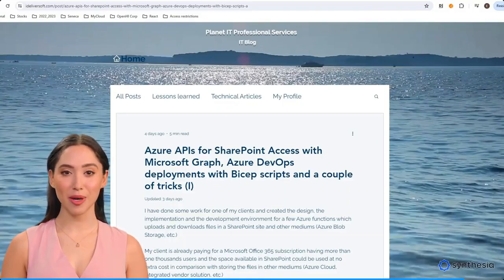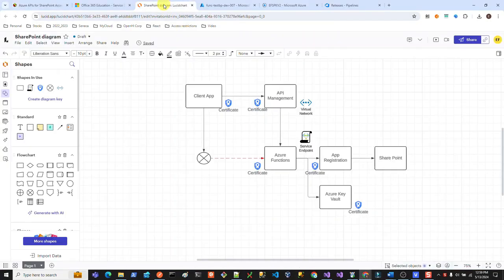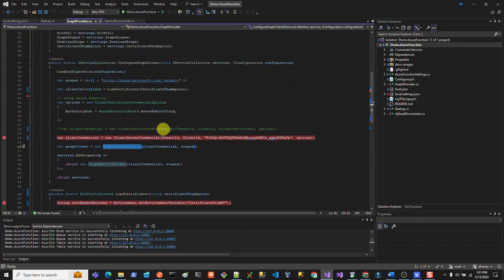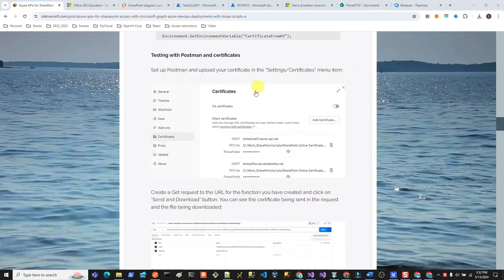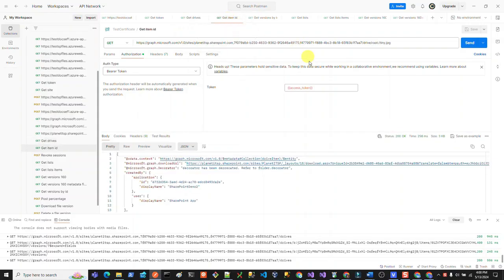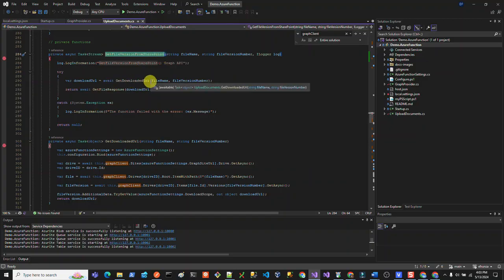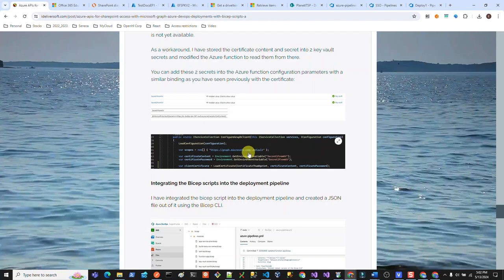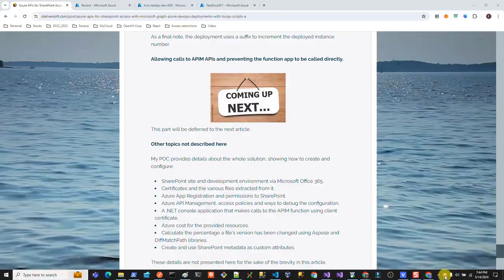Azure APIs for SharePoint Access with Microsoft Graph, Azure DevOps Bicep deployments Part 1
Creating the design, the implementation and the development environment for a few Azure functions which uploads and downloads files in a SharePoint site and other mediums (Azure Blob Storage, etc.) - part I